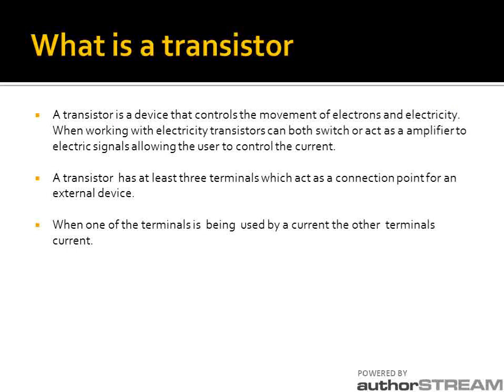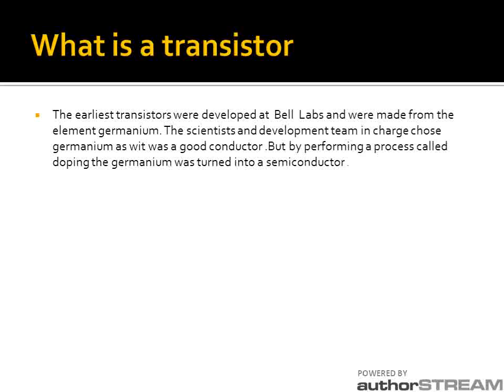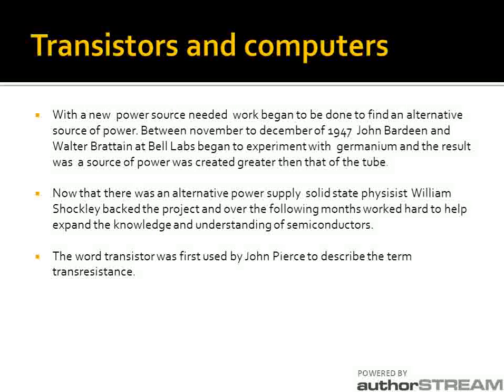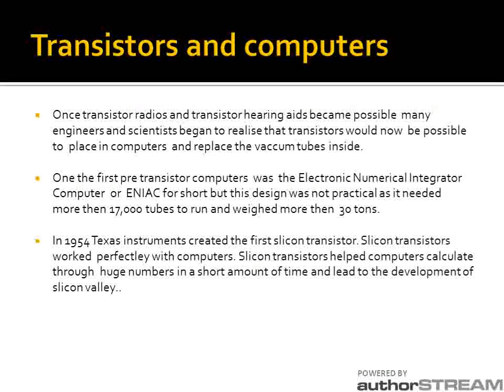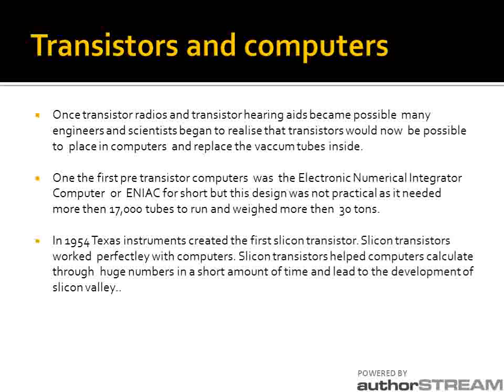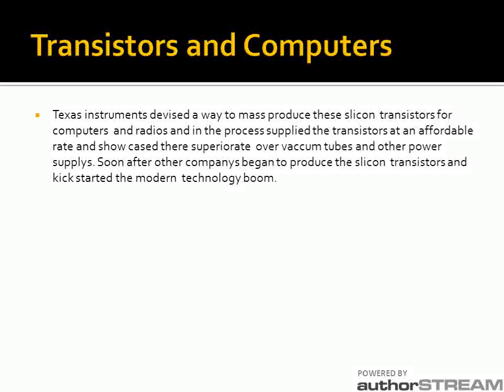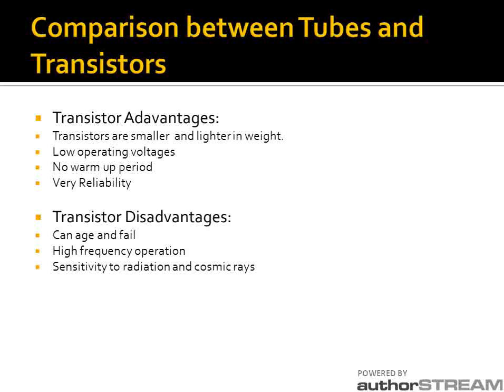The History of the Transistor